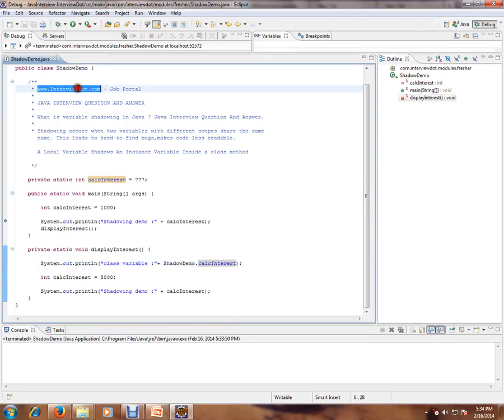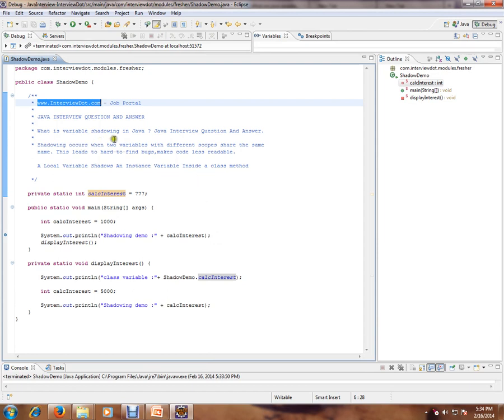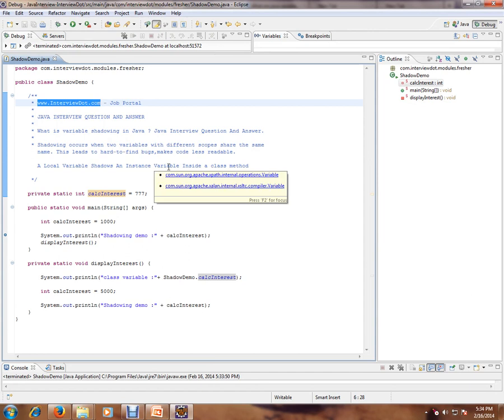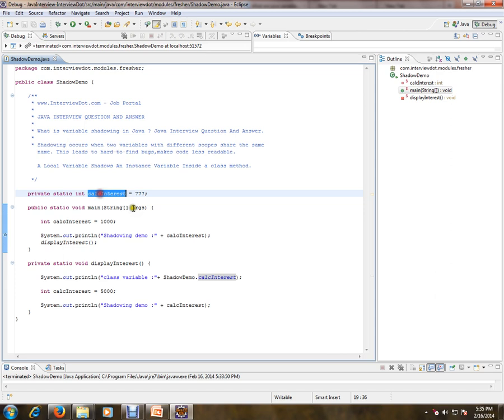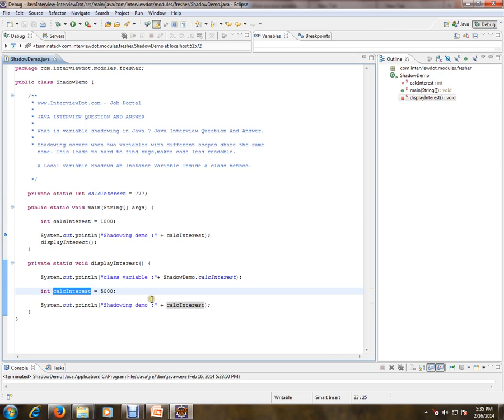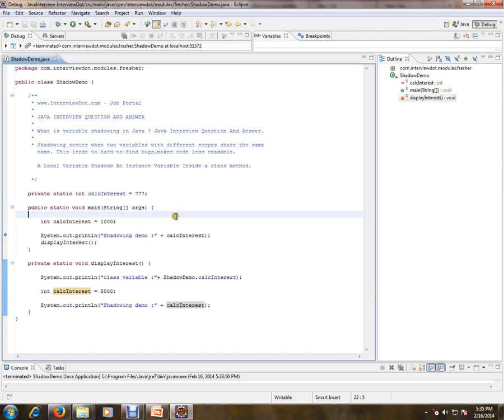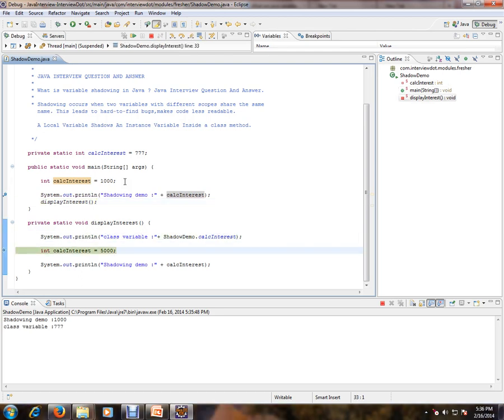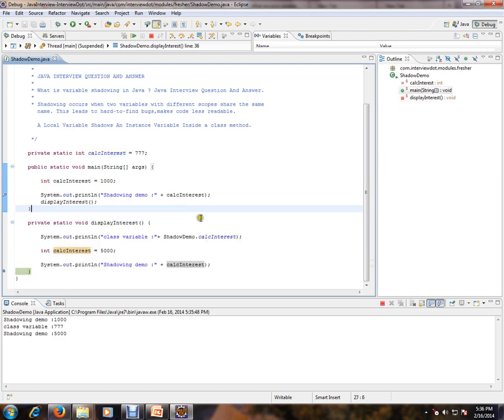What is Variable Shadowing in Java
to get notifications. What is Variable Shadowing in Java